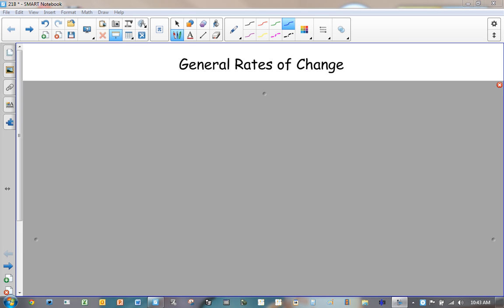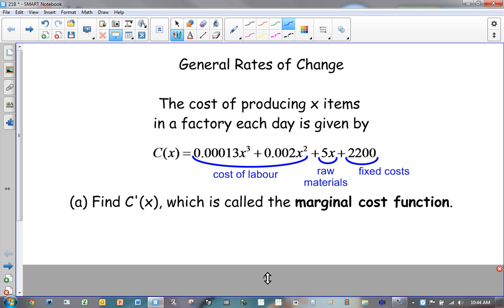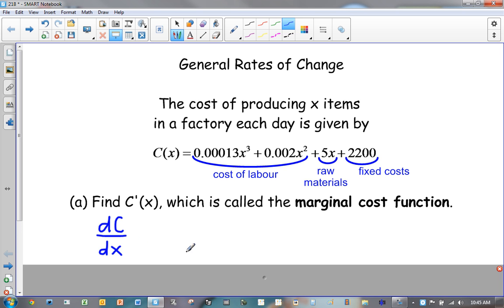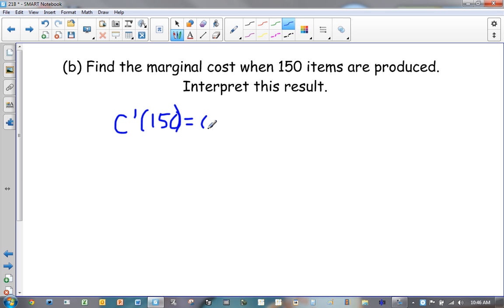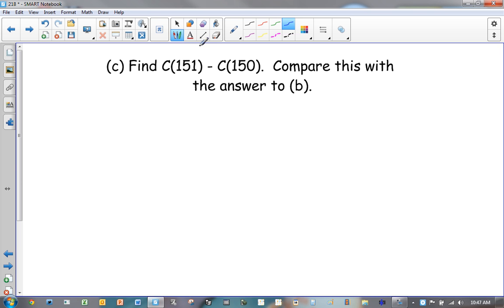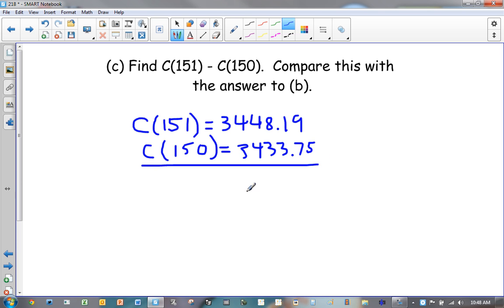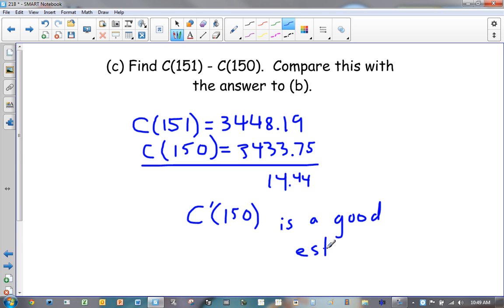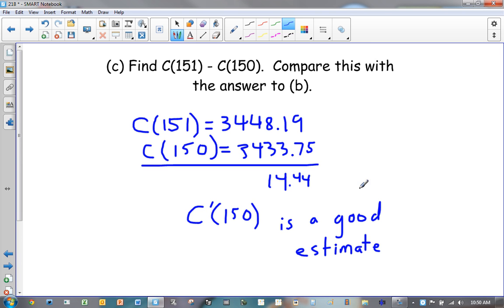General Rates of Change